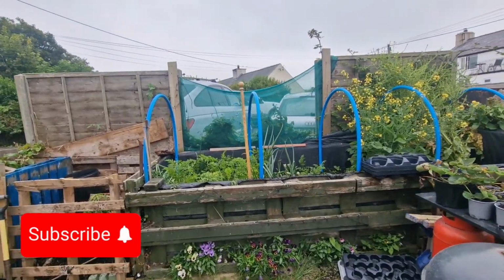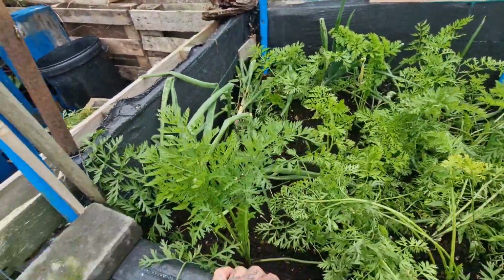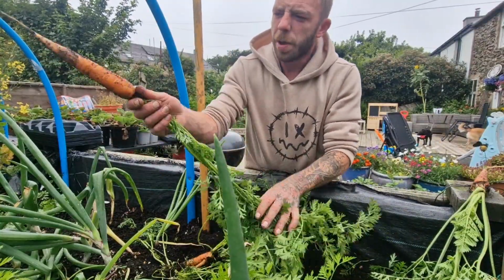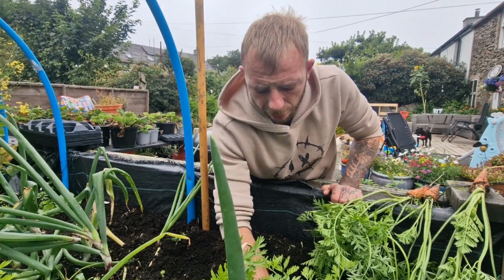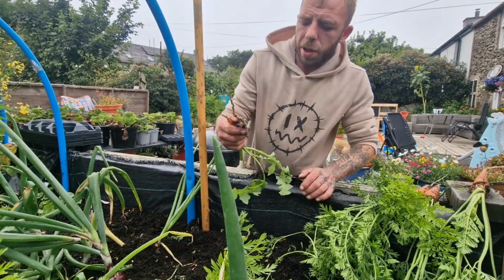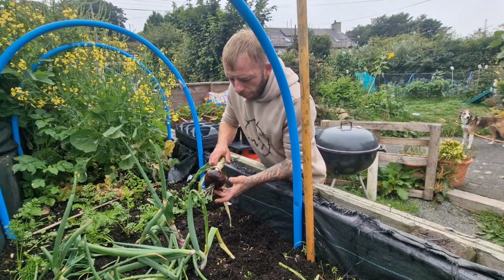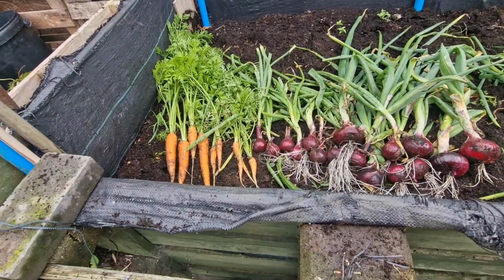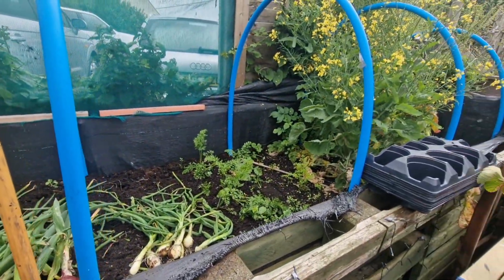They've Had The Lot Again [Carrot Harvest] [Red Onion Harvest]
RATS AGAIN!
Unfortunately I have lost most of my carrots again this year so I think it's time to change a few things around in this video I pull what is left in the big carrot bed just a few decent carrots and some Red barron onions.

All my other socials can be found on Linktree..